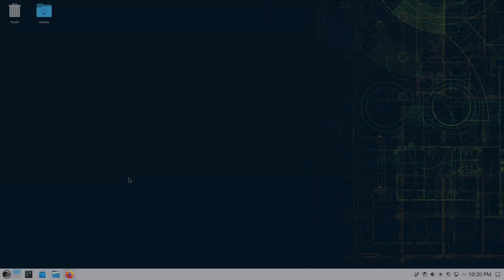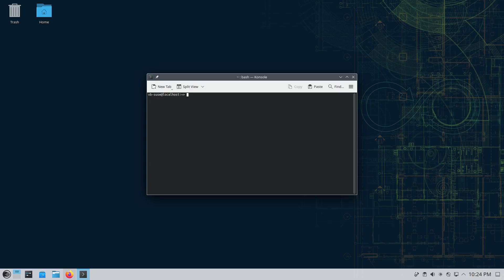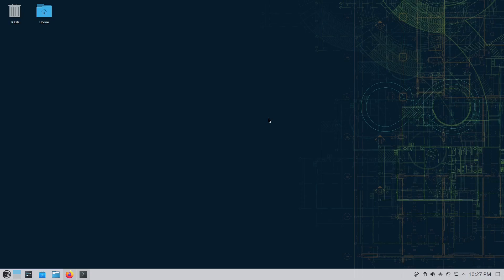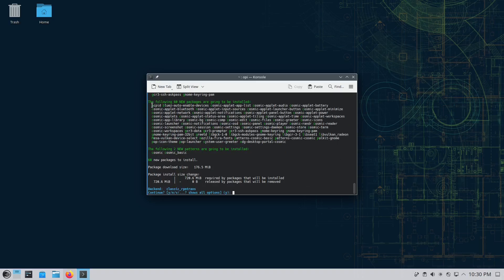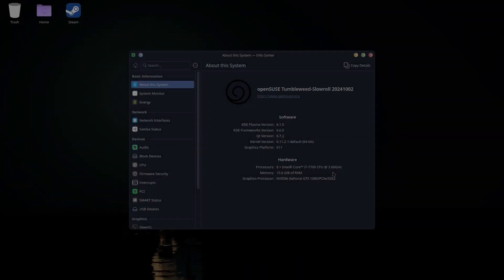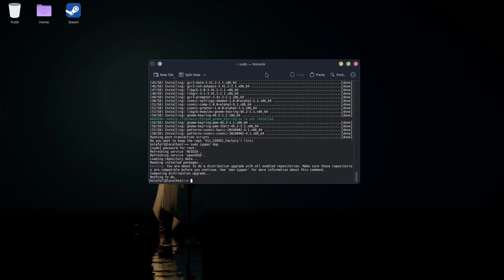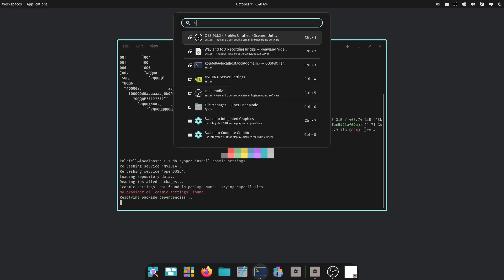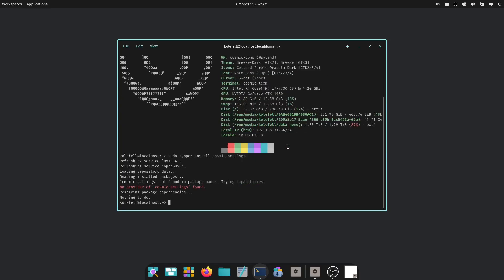How To Install and Run COSMIC Desktop on openSUSE ...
Oh hello gorgeous LINUX fans ... in this video we try to install and run the new alpha 2 COSMIC desktop on openSUSE . We had a little hiccups here and there but at the end were somehow successful .